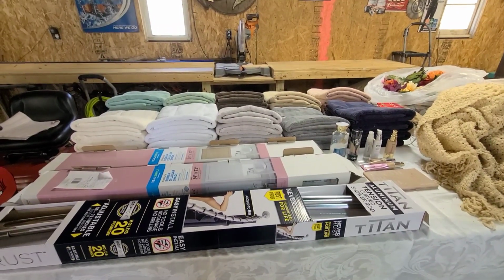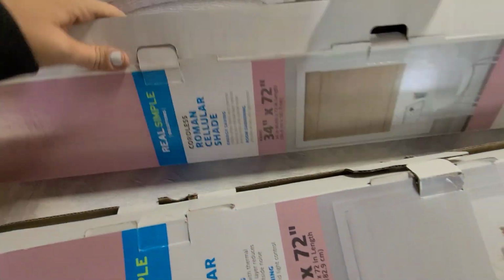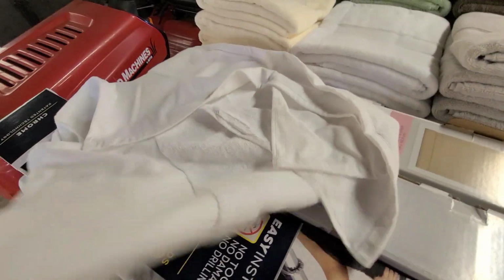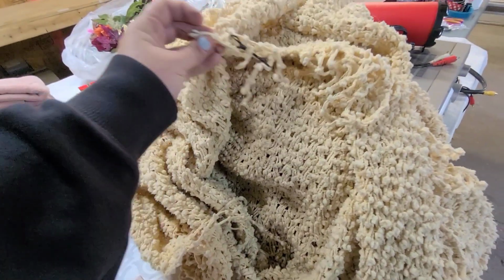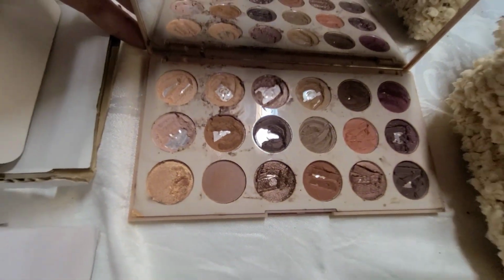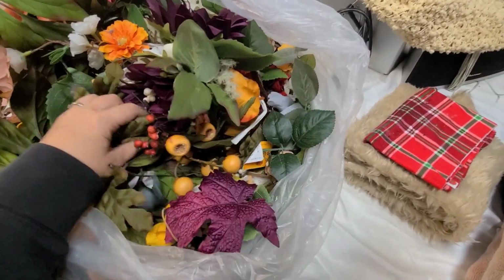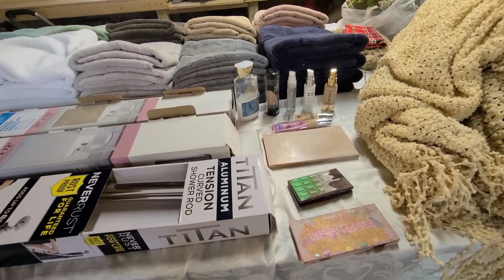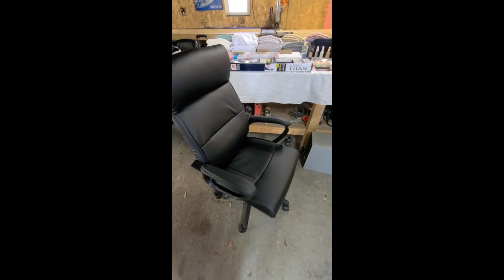😲 This Dumpster was Full of These! 😲 DUMPSTER DIVING!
Hey everyone! I scored big at a few dumpsters while dumpster diving!